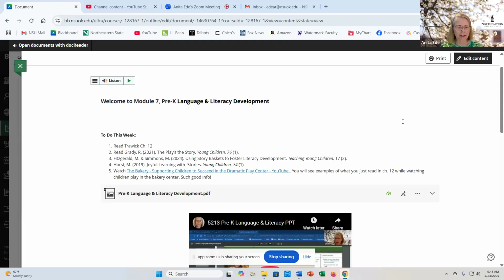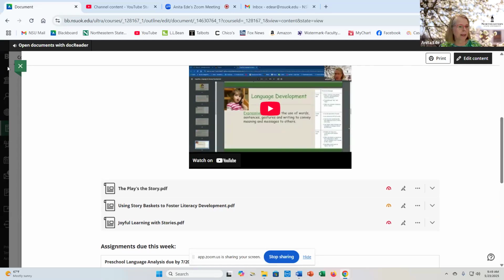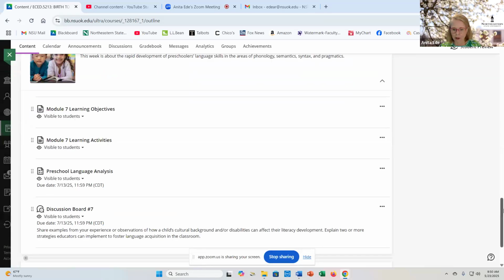5213 Pre-K Language & Literacy